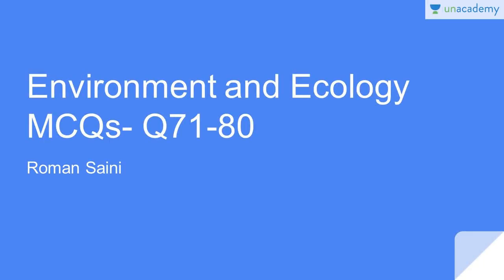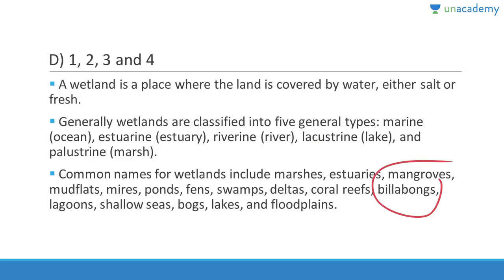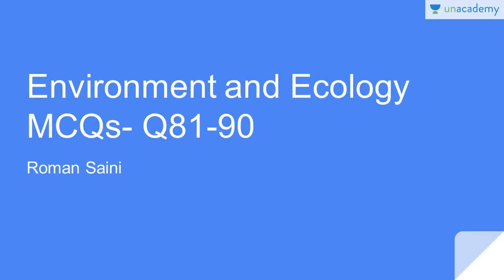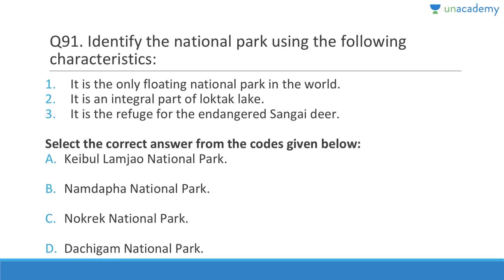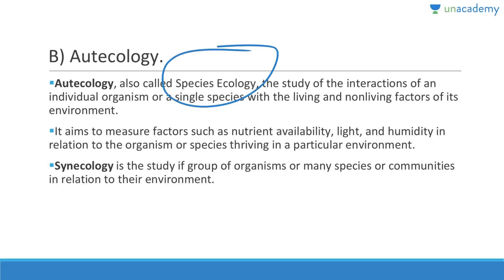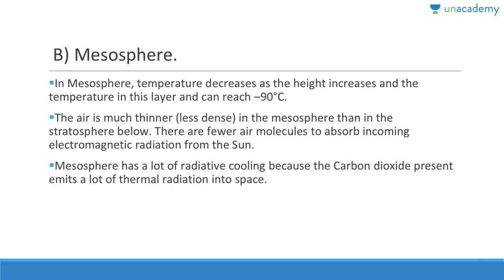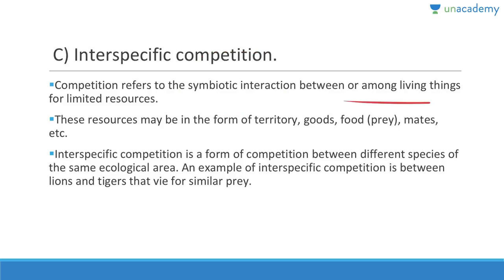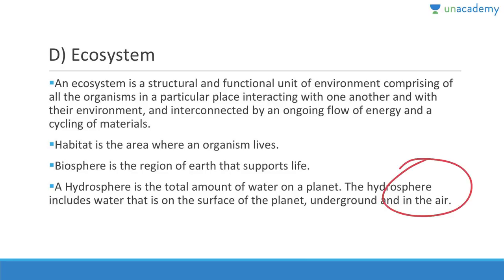MCQs on Ecology and Environment for UPSC CSE/IAS exam - Complete Preparation Part 2 with Roman Saini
In this lesson, Roman Saini discusses important MCQs from the topic of Environment and Ecology to help in UPSC Preparation. This course will cover 1000 MCQ's and after completing this you would not need any other resource to prepare for UPSC Environment and Ecology.
This course will explain all the important concepts of Environment and Ecology, which are required to secure high marks in UPSC CSE prelims and mains. Every year around 15-30 questions are asked from this section with varied difficulty. Roman has ensured that all the important topics are covered in utmost details and with a proper explanation so that you do not need to refer any textbook whatsoever. It is the ultimate one-stop solution for any serious UPSC CSE aspirant. Must watch for all.